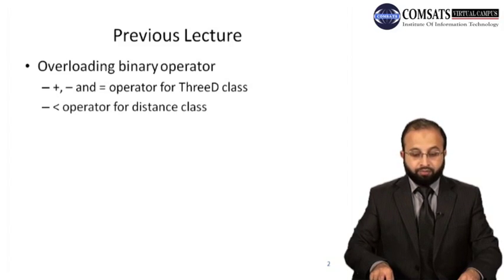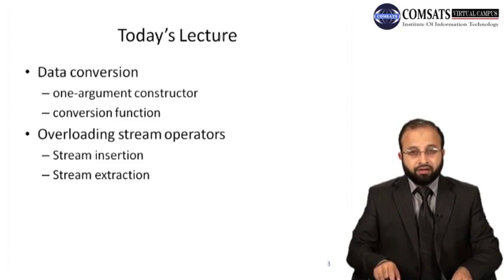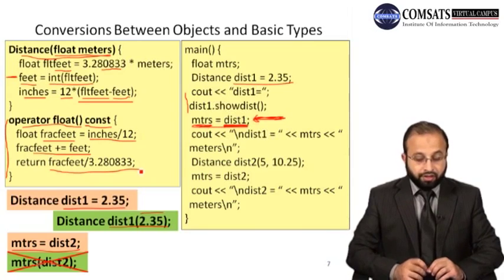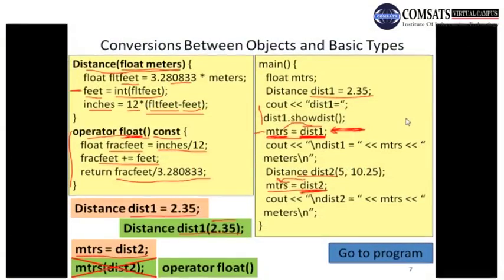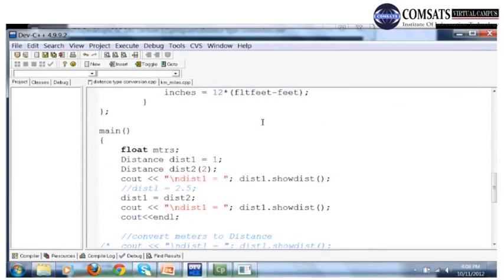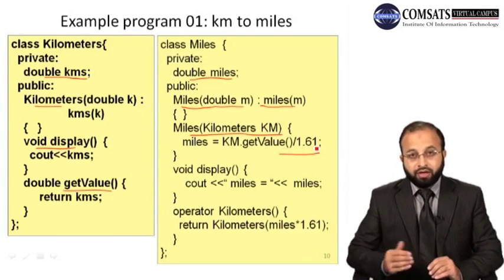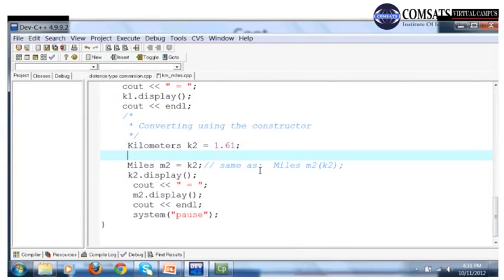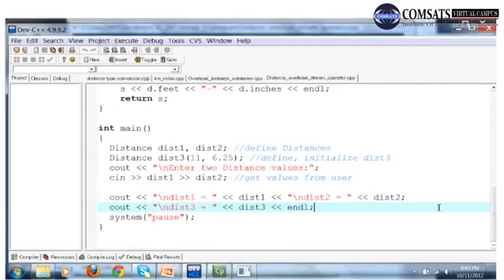Data Conversion, Overloading Stream Operators Object Oriented Programming Hindi Urdu LECTURE 11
In C++, data conversion and overloading stream operators are essential topics in object-oriented programming. Data conversion is the process of converting one data type to another. In this video, we will explore the process of data conversion and how to implement it in C++. We will also cover the concept of overloading stream operators, which allows us to customize how C++ streams data to the console. By overloading stream operators, we can make our programs more efficient and effective.

We will start by discussing the basics of data conversion, including implicit and explicit conversion. Then, we will dive into the details of operator overloading and how to use it to streamline our code. We will provide examples of overloading stream insertion and extraction operators, which are used to read data from and write data to streams.

Throughout the video, we will use a practical, hands-on approach to ensure that you can understand and implement these concepts in your own programs. By the end of the video, you will have a solid understanding of data conversion and overloading stream operators in C++, as well as the skills to use them effectively in your own projects.